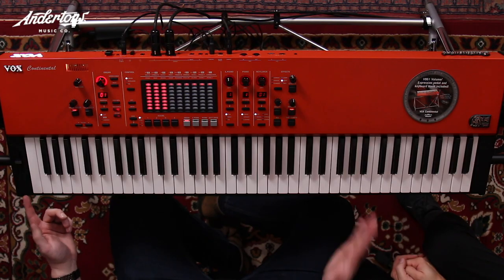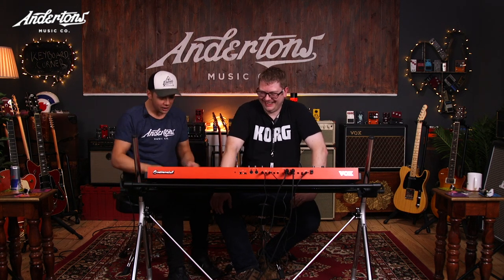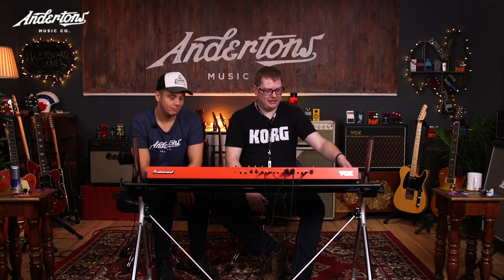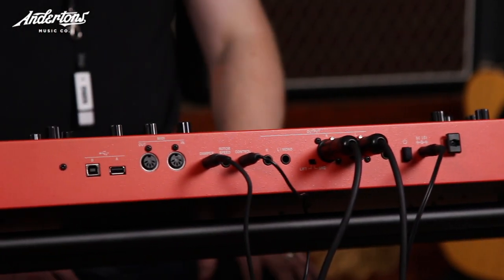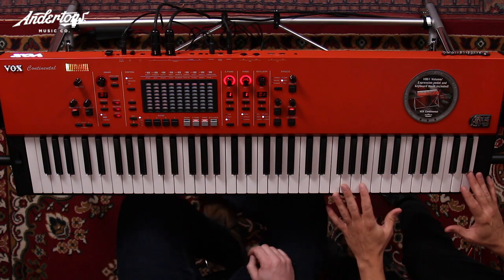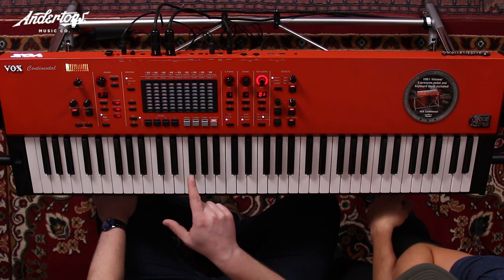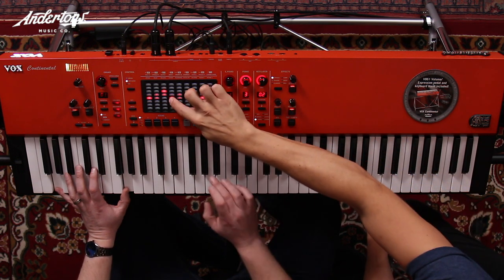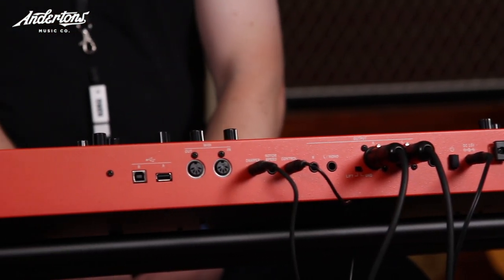Jack and Luke try out the VOX Continental! - Keyboard Corner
👆 Jack hangs out with Luke (from Korg) and take a look at the Vox Continental keyboard!